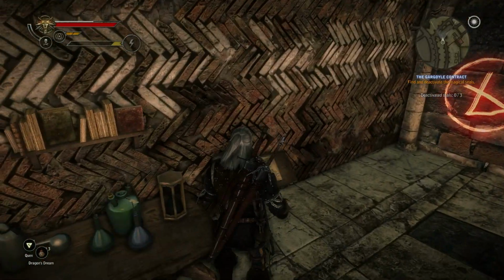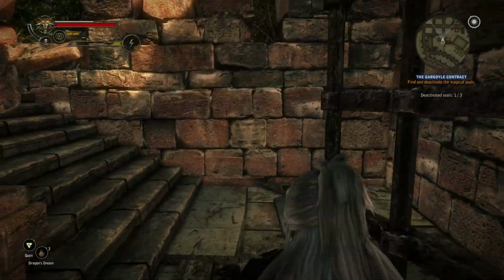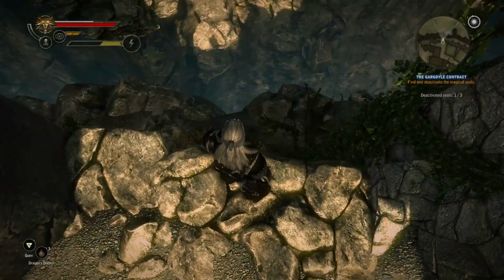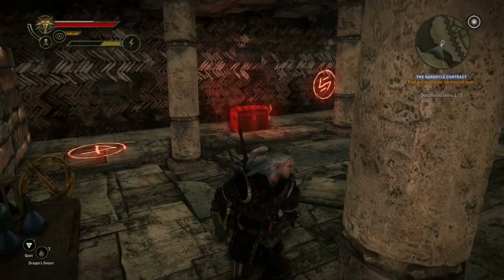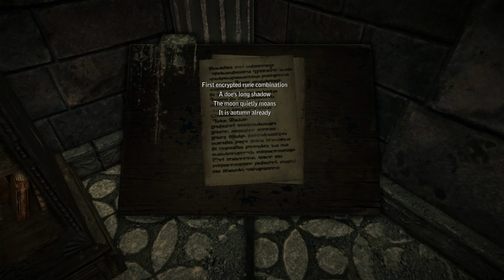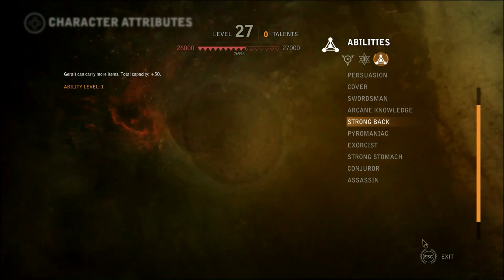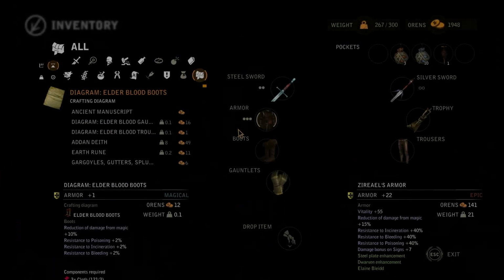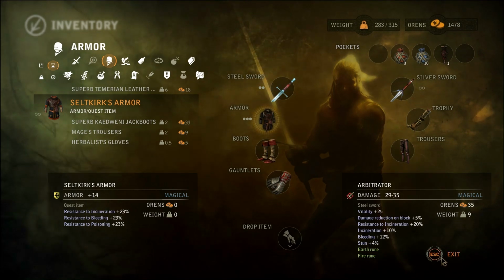Let's Play The Witcher 2 - #83: Epic Loot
Finally, a moment of clairvoyance (and 45 minutes of off-the-screen trial and error) allowed me to finally figure the runes puzzle out. And it was very much worth the effort.